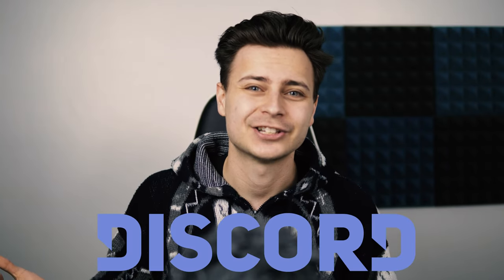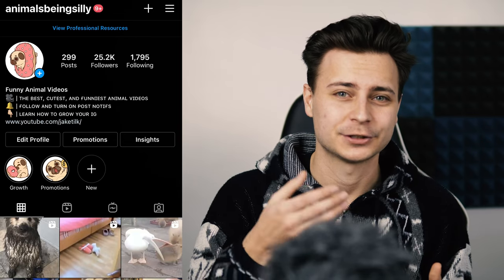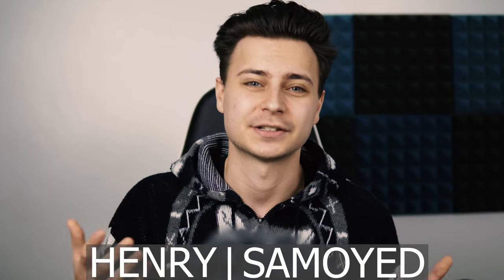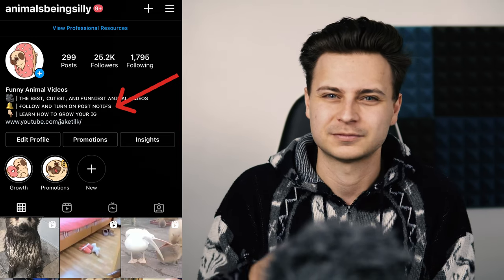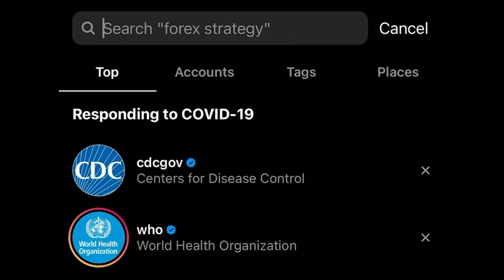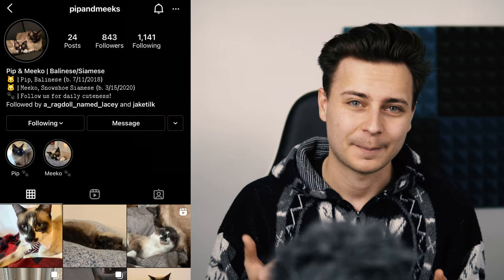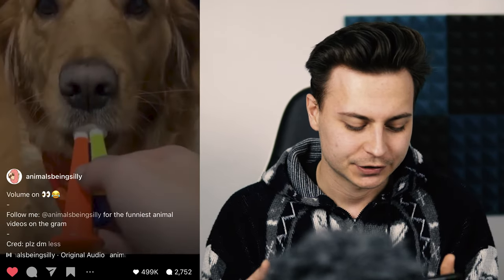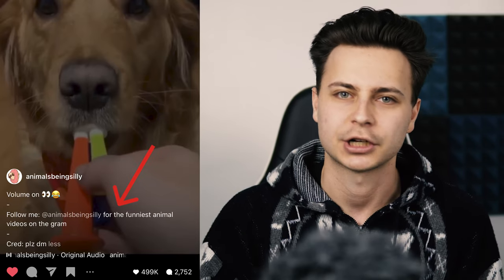GROW Animal Instagram Accounts (Step by Step)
In this video, we talk about how to grow animal and pet Instagram accounts and pages. I go over everything step-by-step that you need to know in relation to how to grow pet and animal Instagram pages and accounts. So if you have a dog and you want to learn how to grow dog Instagram accounts, easy. If you have a cat and you want to learn how to grow cat Instagram accounts, also easy.

▸My Camera
▸My Camera Lens
▸My Lighting
▸My Microphone